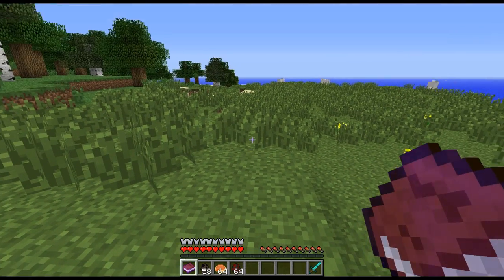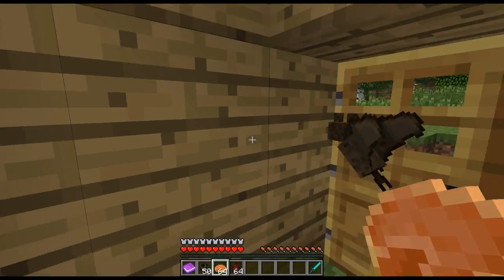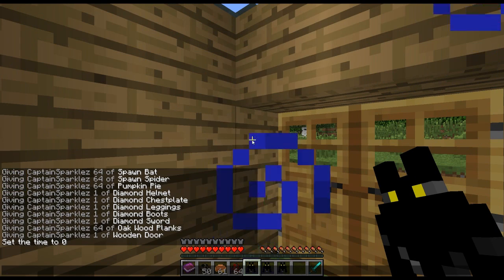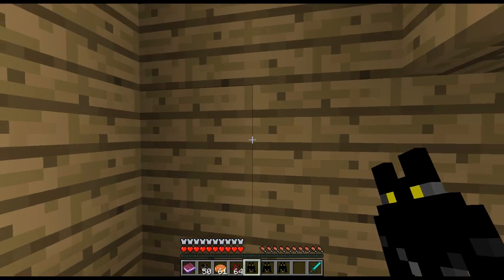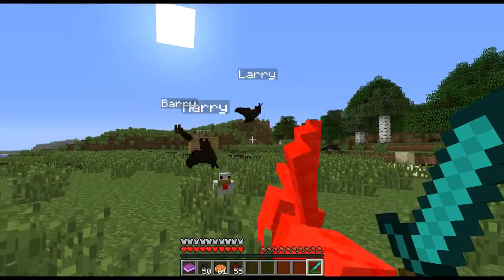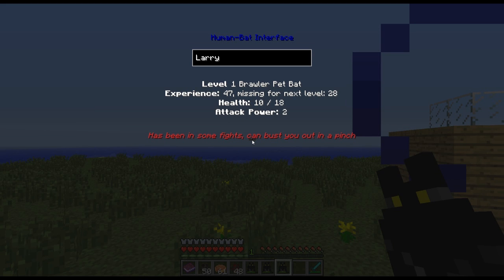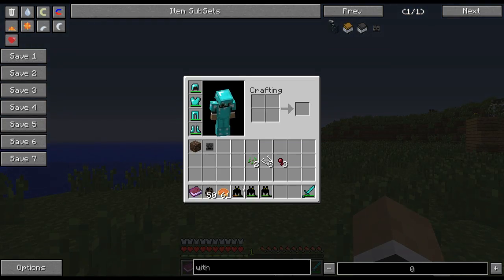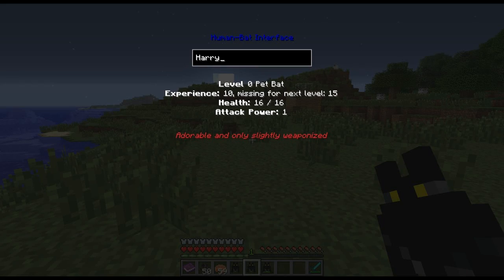Minecraft Mods: Tameable Bats! (Pet Bats Mod)